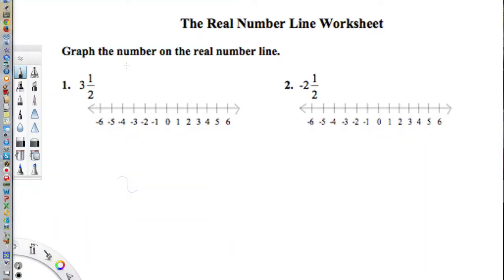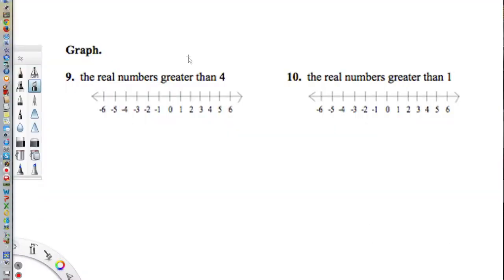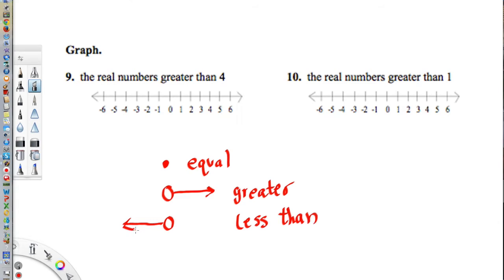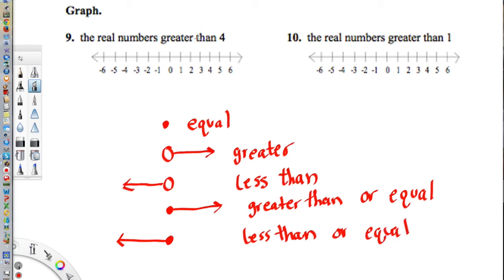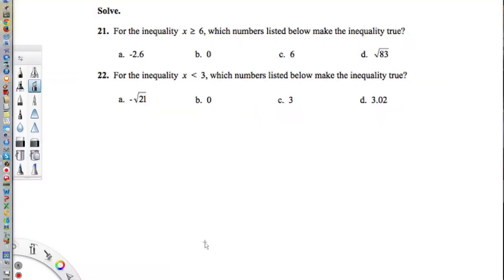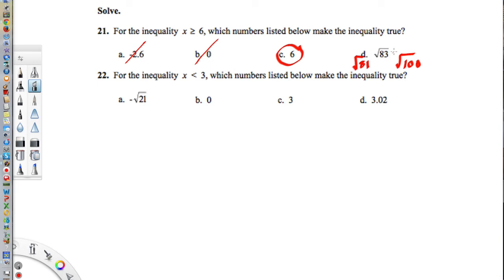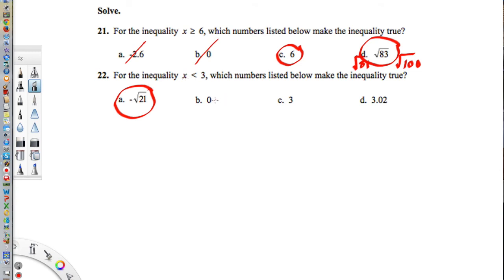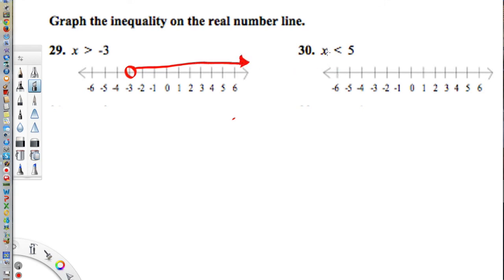Real Number Line Worksheet